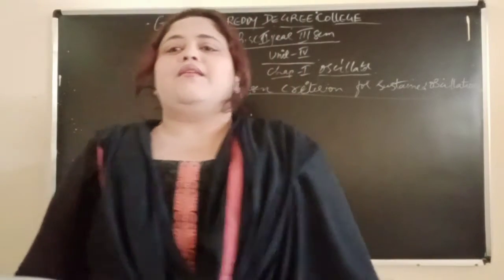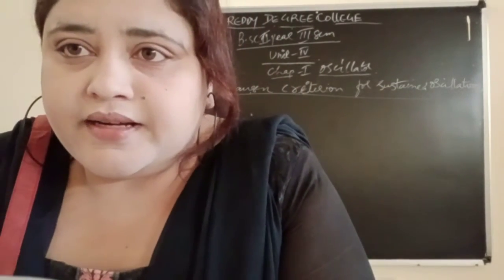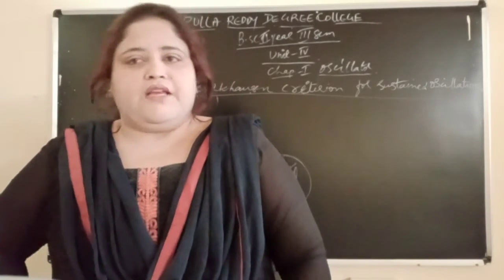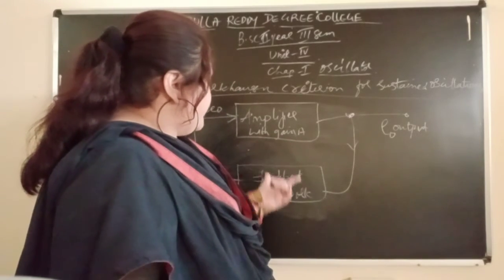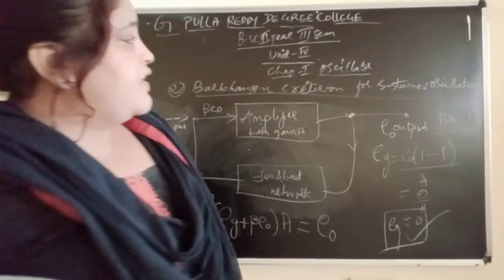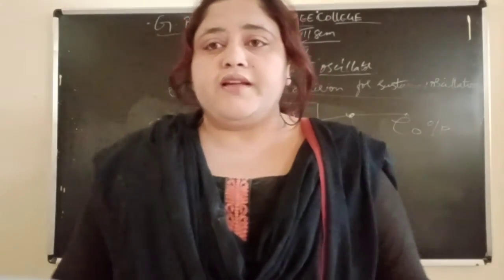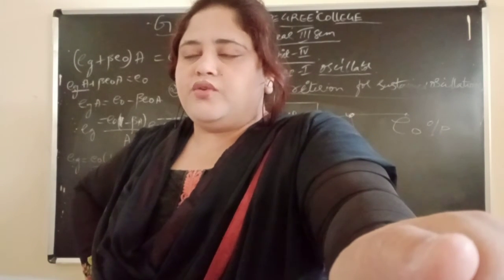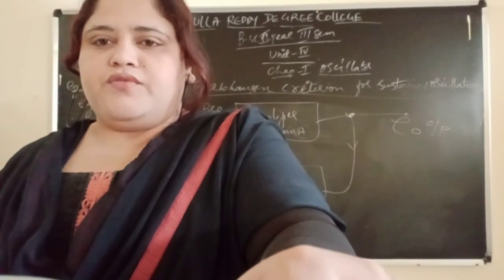B.sc 2yr 3sem lecture44